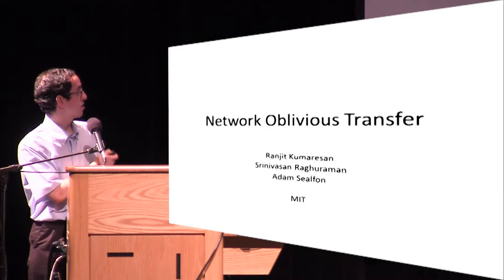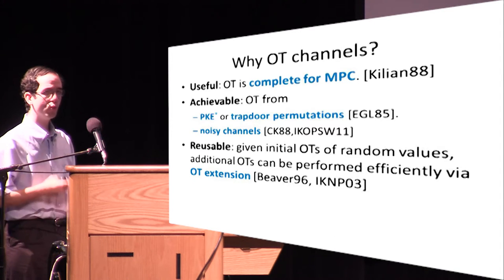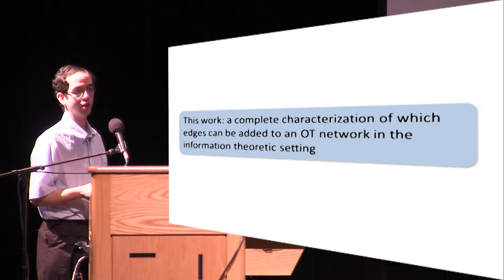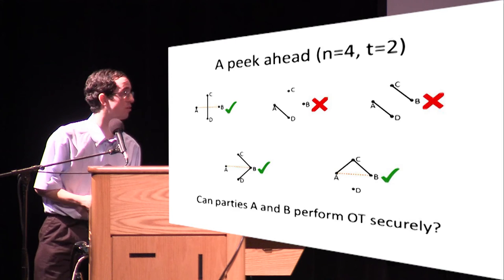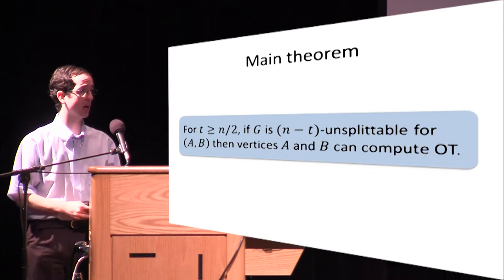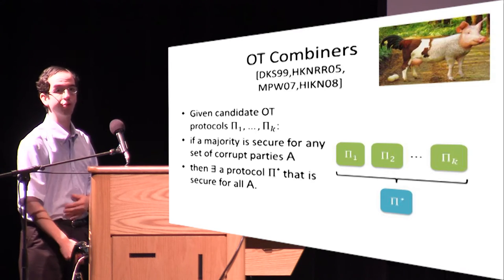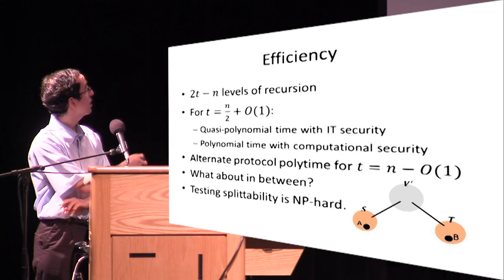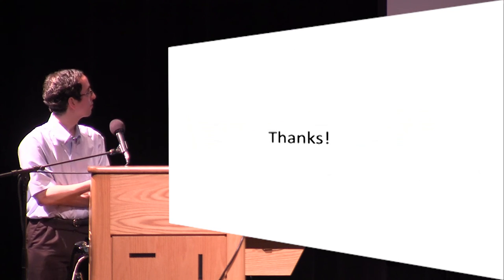Network Oblivious Transfer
Ranjit Kumaresan and Srinivasan Raghuraman and Adam Sealfon, Crypto 2016.